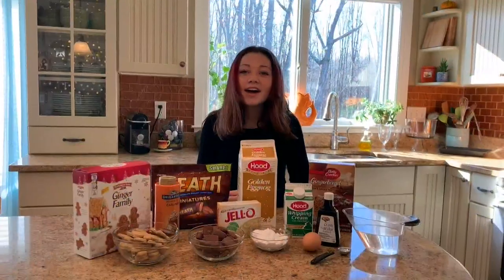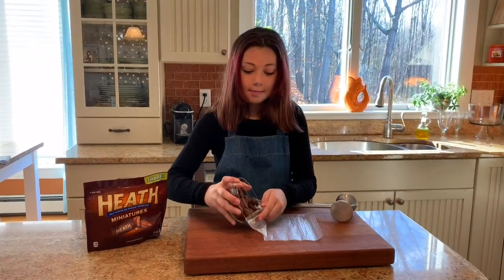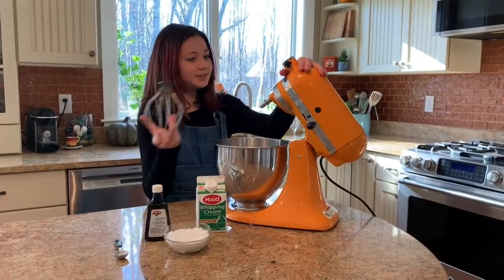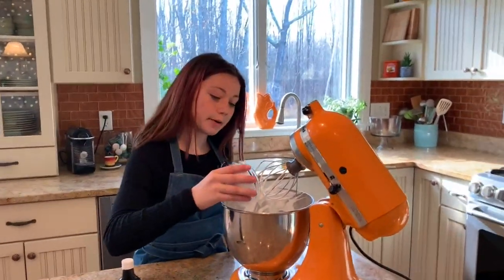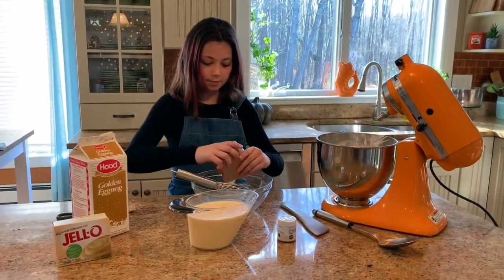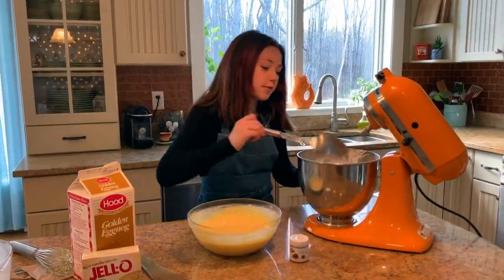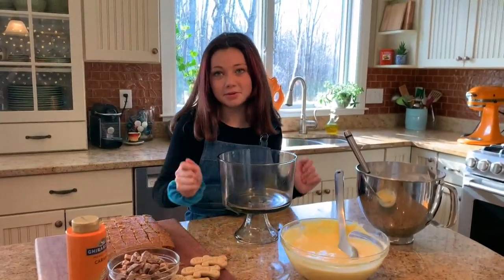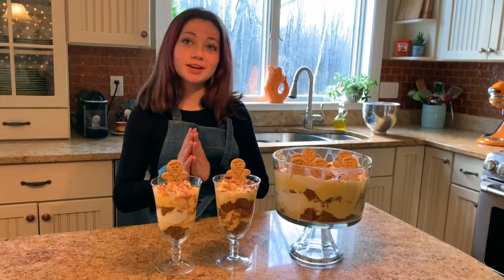Building a trifle with the flavors of the holiday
Viewer Chef Emmi Cross has a dessert that is not only delicious, but beautiful!